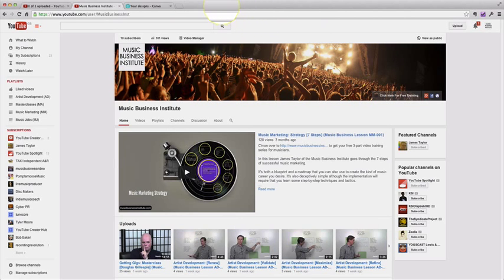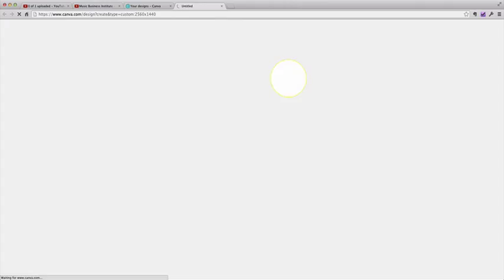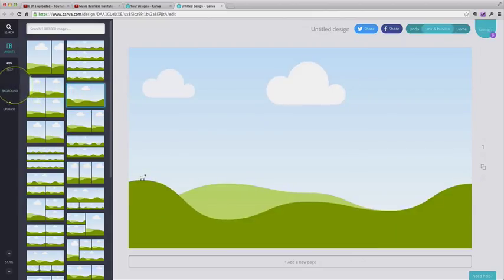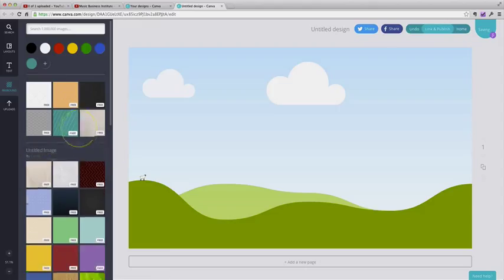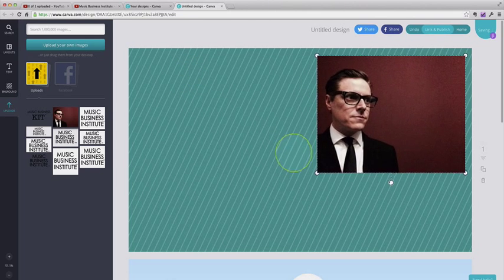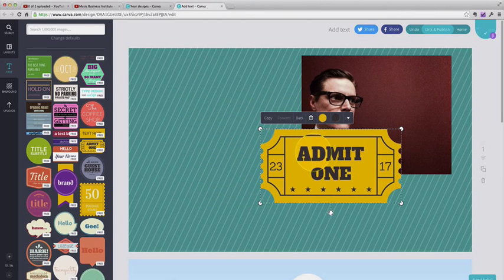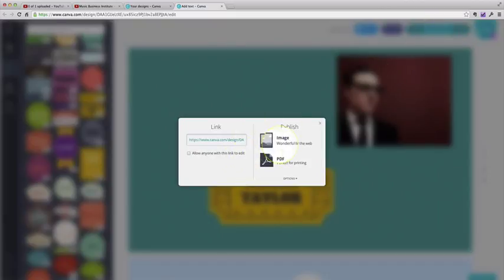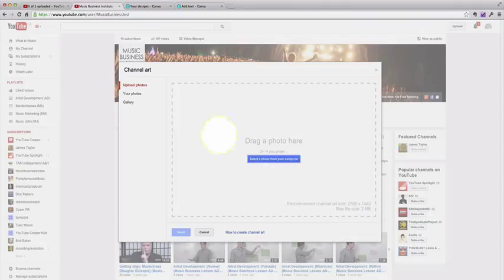Music Marketing: YouTube [How To Brand Your YouTube Channel - Canva] (Music Business Lesson MM-008)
to get your free 3-part video training series for musicians.

In this free video tutorial we cover 'How To Brand Your YouTube Channel'. The video explains how musicians, bands, and music artists can create their own YouTube channel art and branding in less than five minutes using Canva.